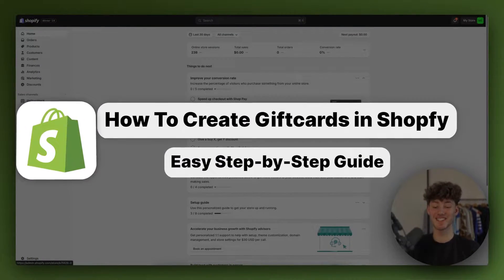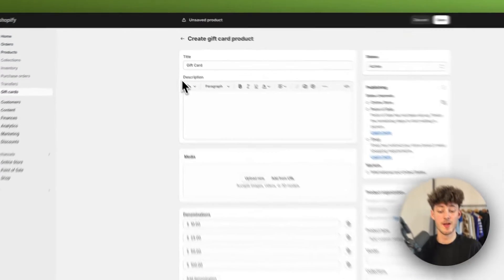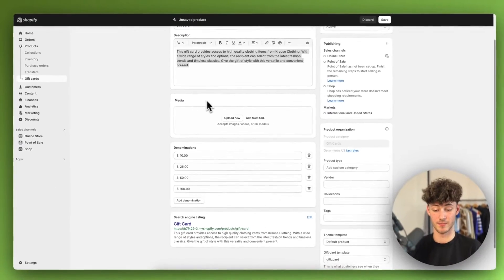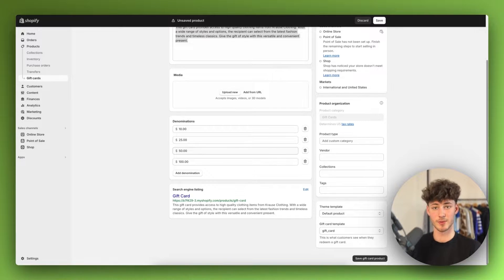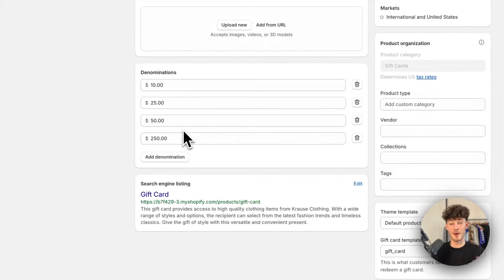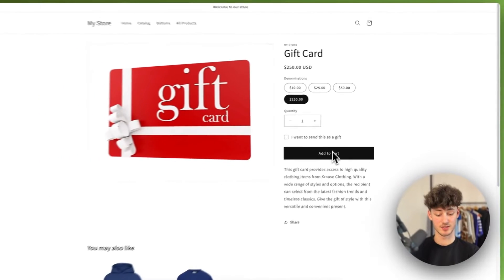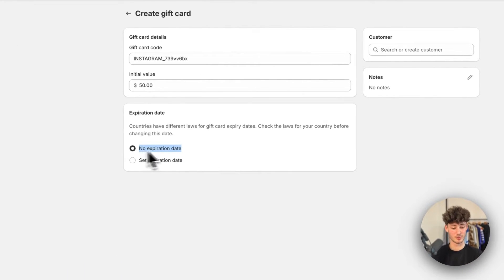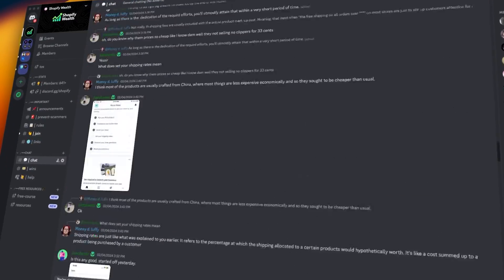How To Add Gift Cards in Shopify (2026 FULL Tutorial)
In this Shopify Gift Card Tutorial I will show you everything needed to know How To Add Gift Cards in Shopify!